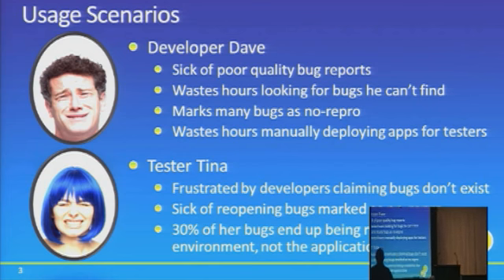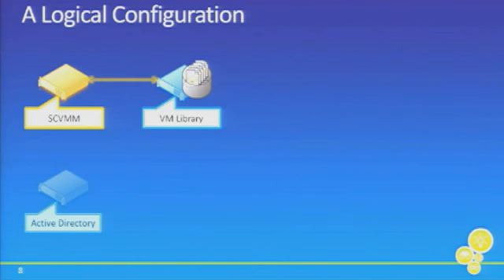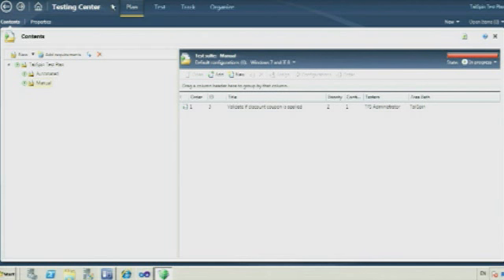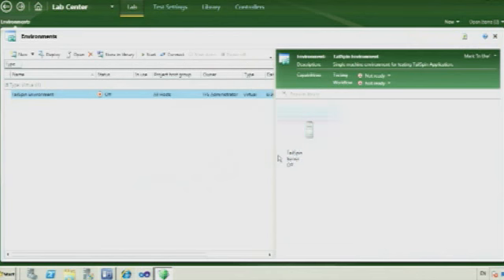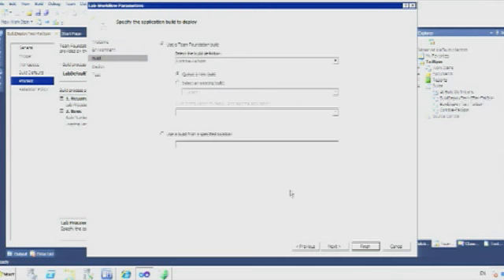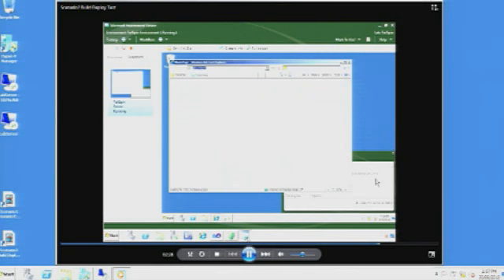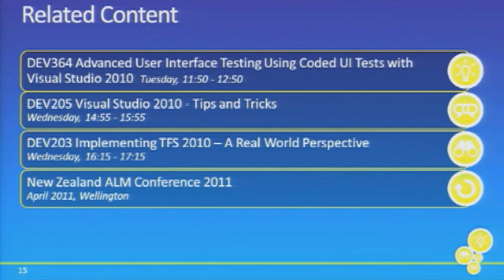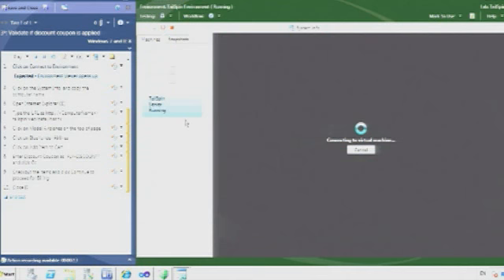Tech·Ed New Zealand 2010 Increase Productivity and Reduce Costs with Visual Studio Lab Management